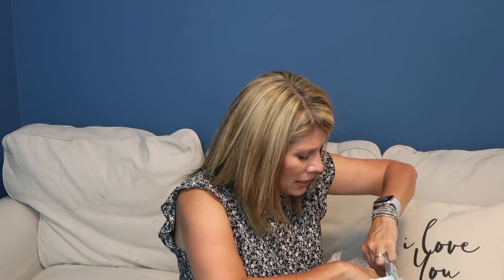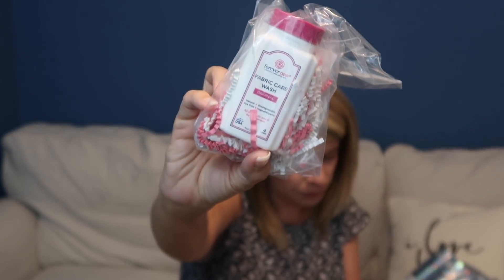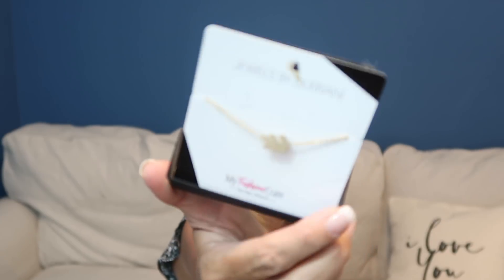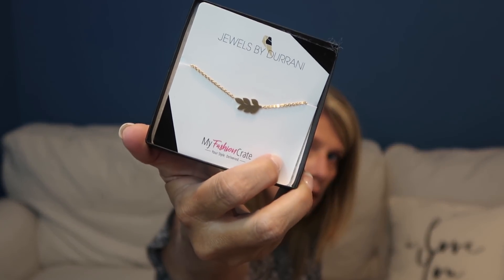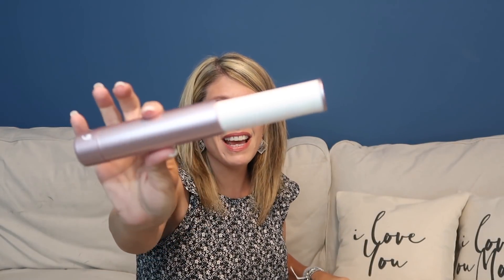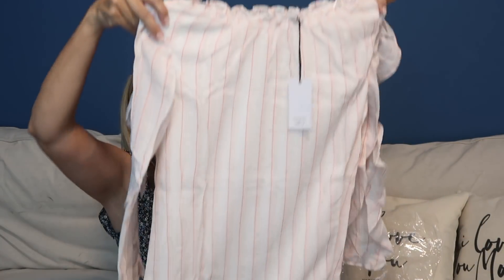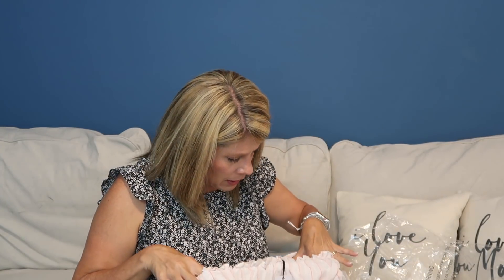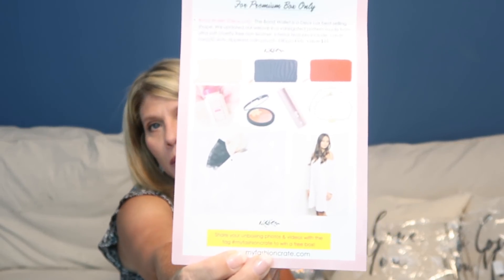My Fashion Crate August!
Hi! We vlog all our travels and our daily family life here on It’s Our Fenwick Life!

You get $25 and I get $25! Thank you!

If you use my link we BOTH receive 2 free Ribeyes and a free bacon pack!  **Thank you**

RocksBox!
 You get your first box FREE and I get $25!

Luxury Scent Box Perfume Subscription
Code: ITSOURFENWICKLIFE

 By using my Link we each receive a free perfume.  Thank you!

Quay Australia
You get $5 and I get $5!

We finally did it!
It’s Our Fenwick Life
22720 Morton Ranch Rd Ste 160

I would love to keep the music in my videos, some commenters have been down right belligerent about it  but there are laws and rules and I follow them.  If you decide to leave a rude comment it will be deleted as comments on my videos are expected to be respectful and kind even when opinions differ. Thank you

**Links to products mentioned and where you can find us and our other videos listed below! **

Travel Gear
Phone case
Multi USB plug
Anker cables
Fanny packs
Water Shoes